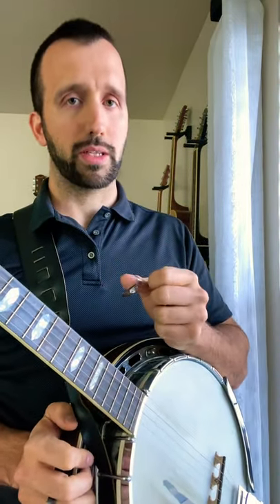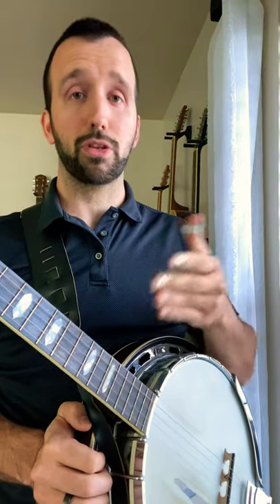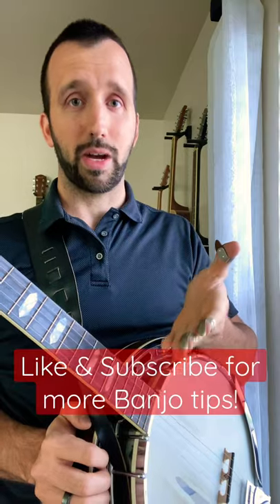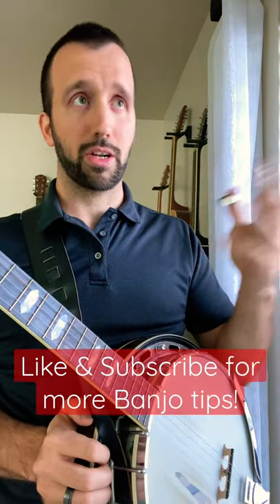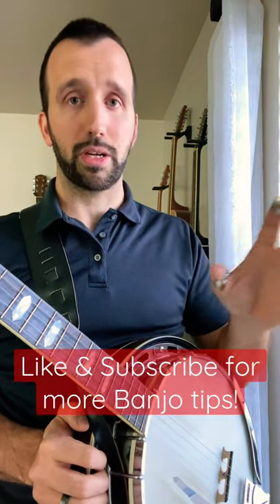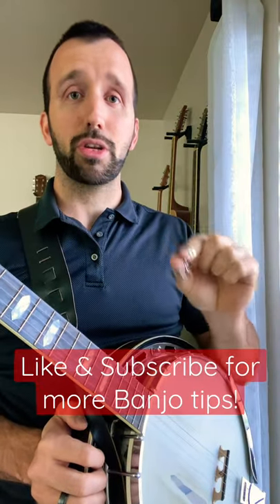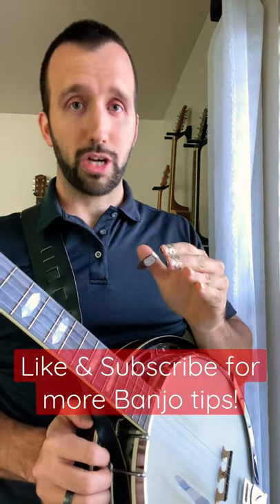Is the BlueChip banjo thumb pick really worth $40?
I've been asked this quite a lot. Is the BlueChip banjo thumb pick really worth $40? Watch to find out why I believe it is worth the price.